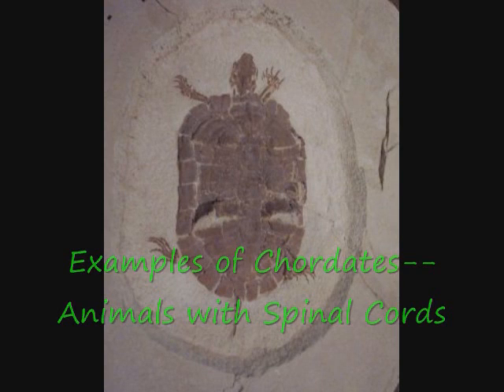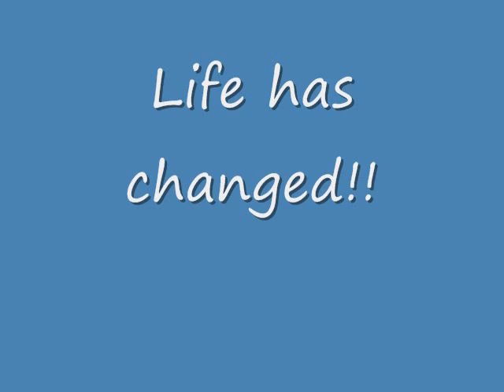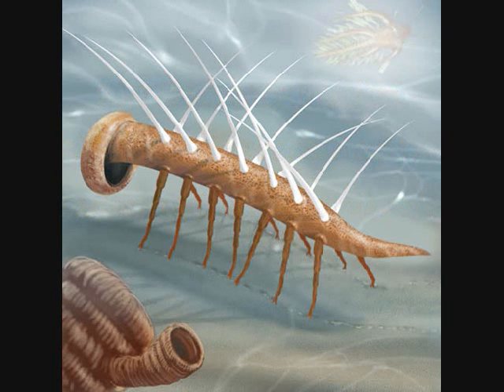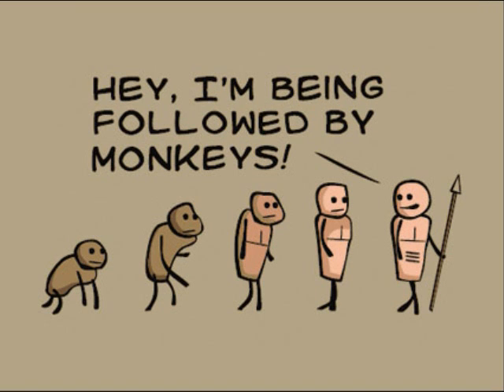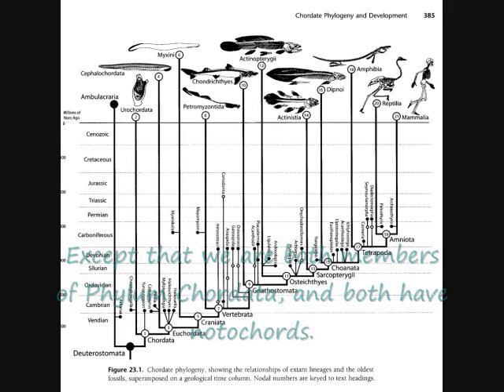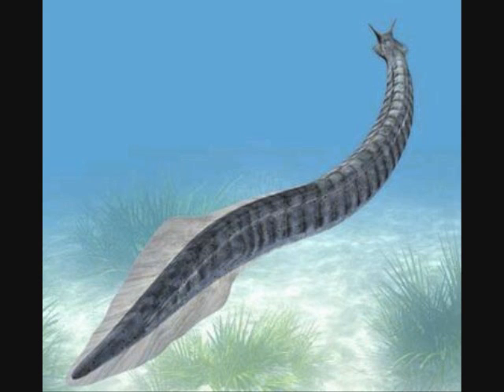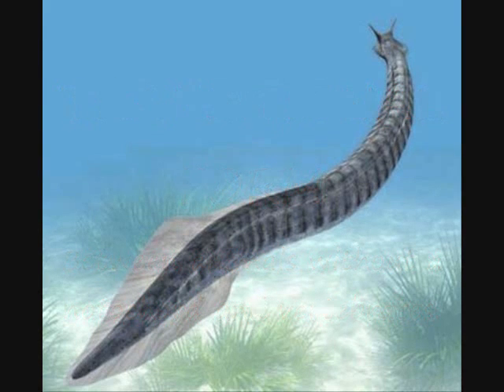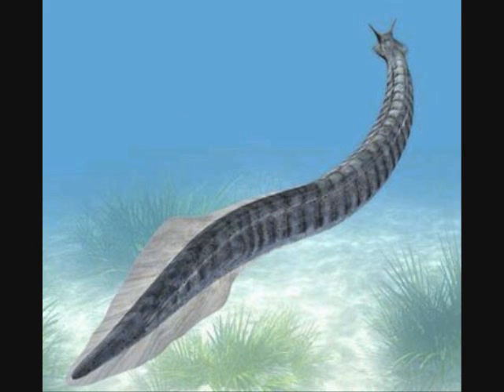Bad Arguments Against Evolution--There Are No Transitional Fossils (Part 1)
It's an old canard of the anti-evolution movement--"evolution could not have happened, because there are no transitional fossils."  Well, the nice thing about this argument is that it gets easier to refute every year, as new fossils are discovered.

When this video is done, check out part 2.